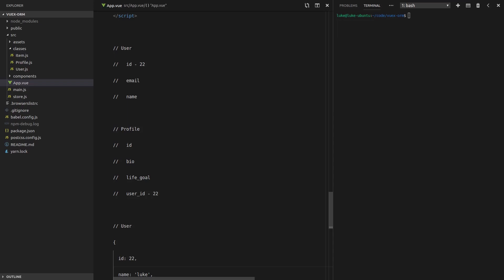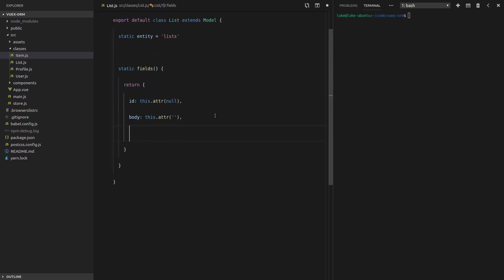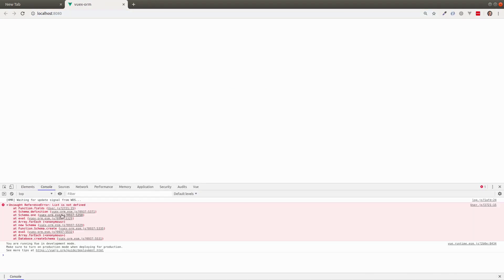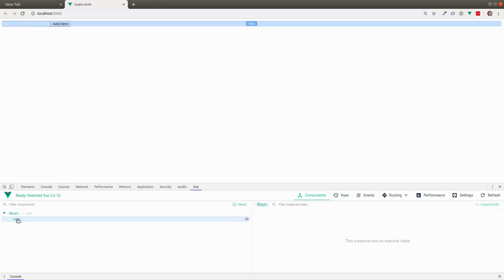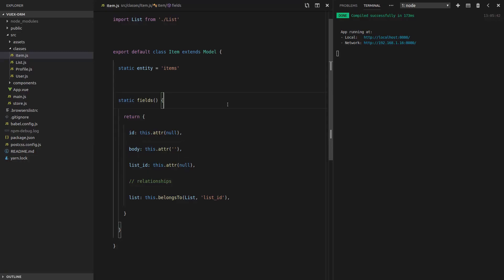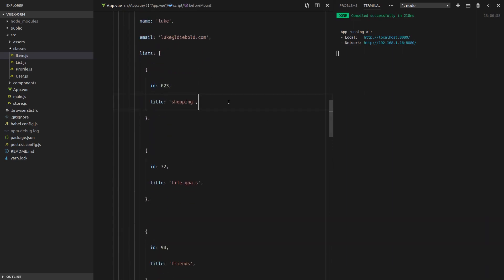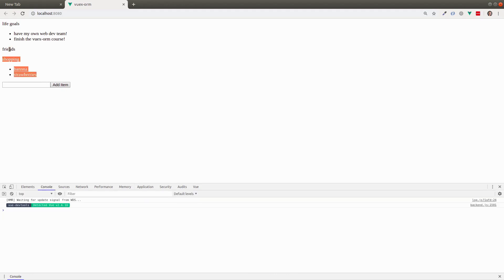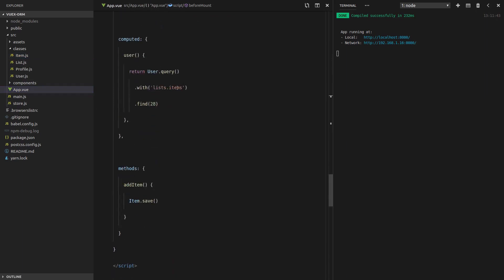Getting Started with Vuex ORM: 03 - One To Many Relationships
In this video, we'll create two one to many relationships.

- A User has many Lists
- A List has many Items